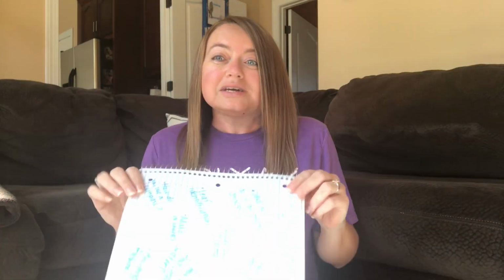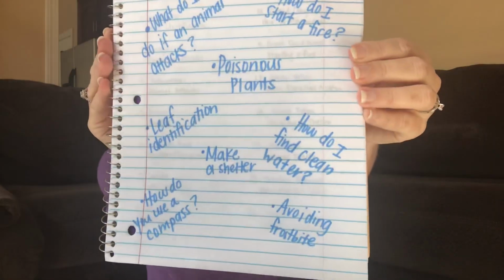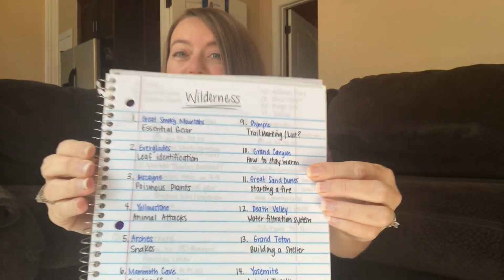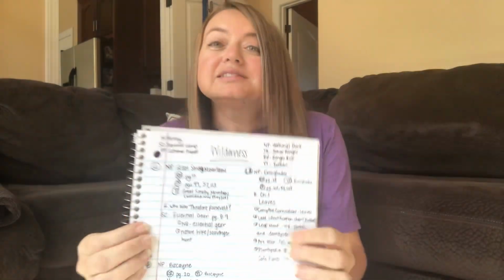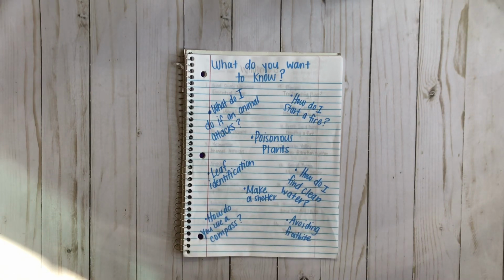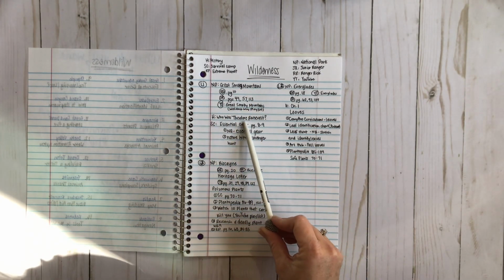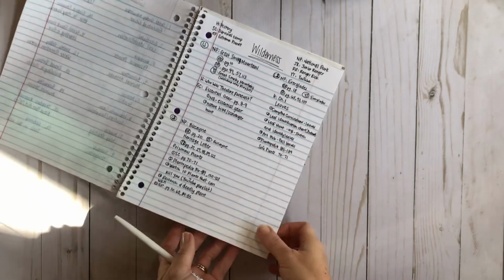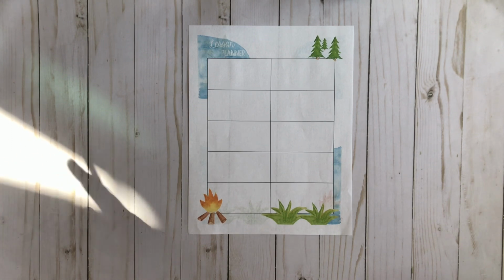How To Plan A Unit Study | Plan A Unit Study With Me | Homeschool Mom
Does the thought of planning a unit study scare you? If so, then this is the video for you.  I am going to walk you through the steps to create a unit study for you homeschool.  Feel free to screen shot anything I share in this video.

Top Trumps National Parks
National Parks is included in a 3 pack with North American Wildlife and Countries of the World
Who Was Theodore Roosevelt?
Survival Camp
Extreme Planet
Junior Ranger Activity Book
Ranger Rick: National Parks!